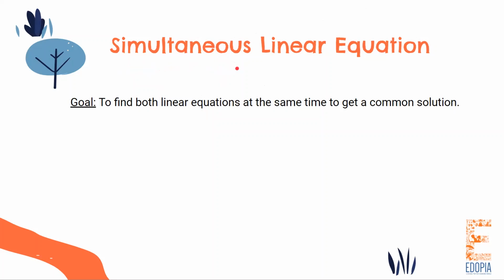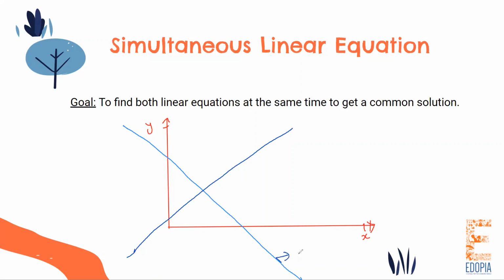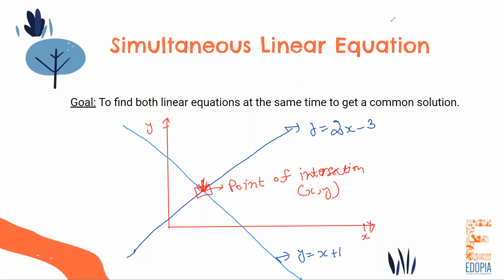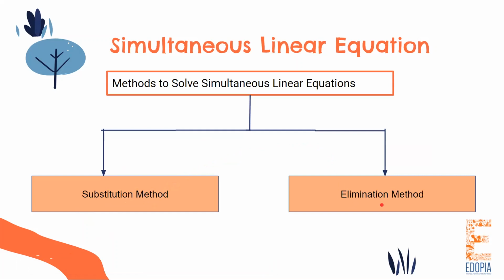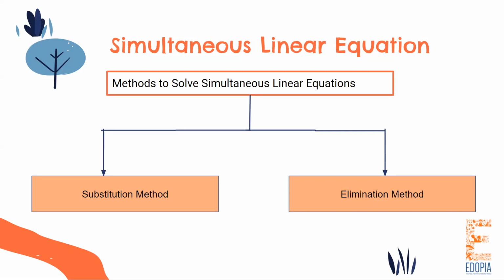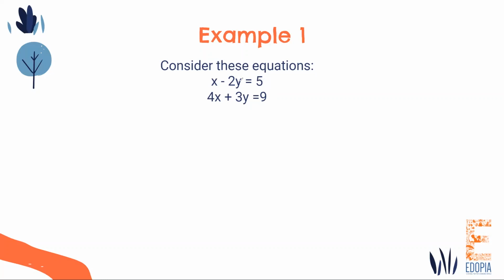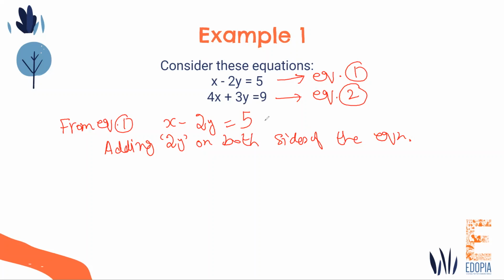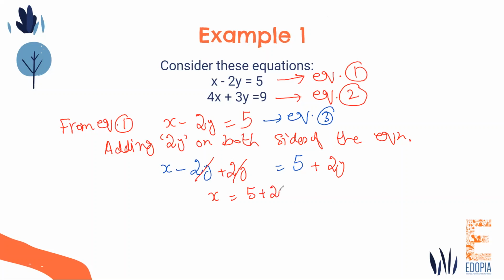Level H- Mathematics: Simultaneous Linear Equation Introduction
This video gives a brief introduction about Simultaneous Linear Equations and what are the different methods to solve sets of linear equation.